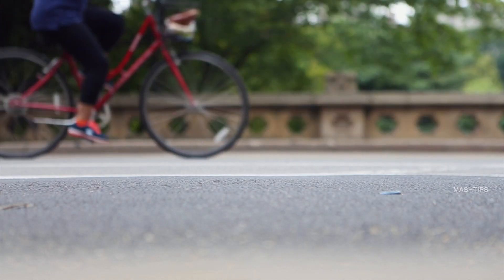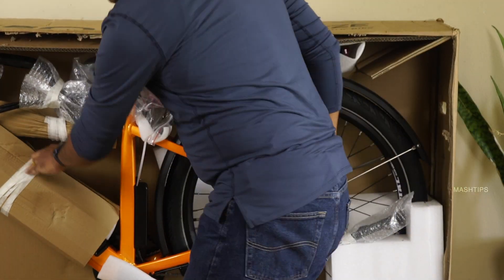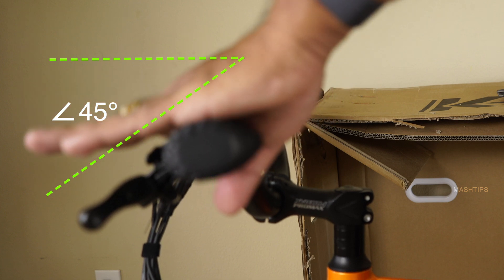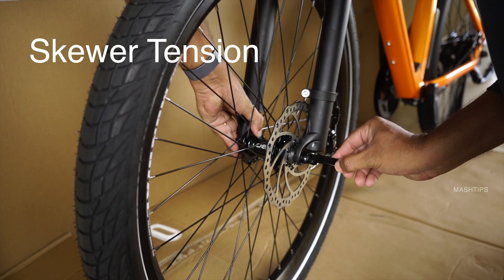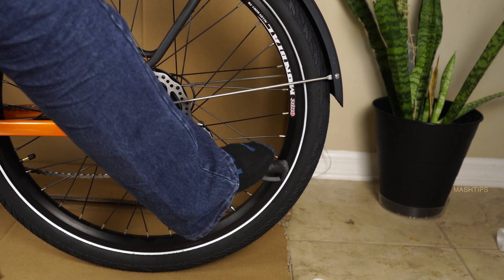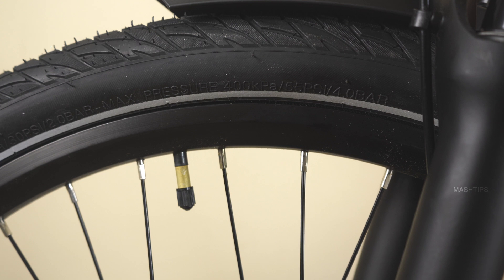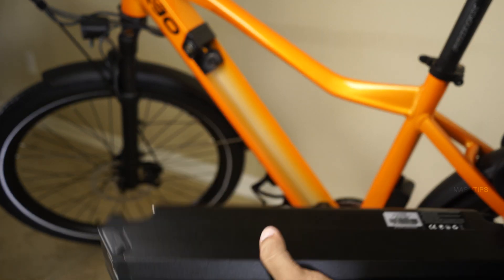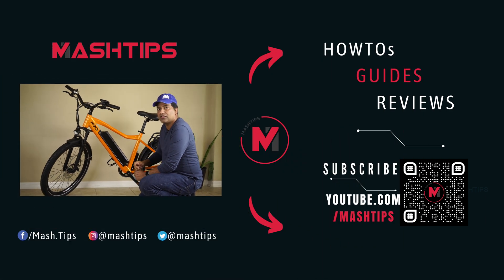Assemble an eBike: Don't Make these Mistakes While Assembling an eBike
You got an e-bike and trying to assemble it? Do you know how to assemble the front fork in the right direction? Confused with the left-right pedal direction? What is the tire pressure you set?
Here are the best techniques to assemble an e-bike out of the box and the top mistakes you make while assembling an electric bicycle.

Video Content
0:00 Introduction
0:45 eBike Box Handling
1:18 eBike Open Box
2:14 eBike Unpacking
2:37 eBike Battery Charge
 2:49 Full Charge Battery
2:59 eBike Handlebar Assembly
 3:29 Handlebar Assembly
 3:42 Handlebar Angle
4:19 Front Wheel Assembly
 4:23 Quick Release Skewer
 4:38 Wheel Direction
 5:07 Quick Lever Side
 5:29 Front Fork Direction
 6:04 Quick Release Skewer
 6:31 eBike Headlight Assembly
6:43 eBike Pedal Assembly
 7:04 Left Pedal Assembly
 7:26 Right Pedal Assembly
7:49 eBike Saddle Assembly
 8:19 eBike Saddle Angle
 9:10 eBike Saddle Height
9:49 eBike Tire Pressure
10:52 eBike Controller
 10:56 eBike Driver Types
 11:34 eBike Gear Shifter Check
11:49 eBike Battery Care
12:32 eBike Tracking with AirTag

🛠 Gears
Sony Alpha A7 III 4K Digital Camera
Govee Lyra Smart Corner Floor Lamp
Neewer 3-Pack 2.4G LED Softbox Lighting Kit